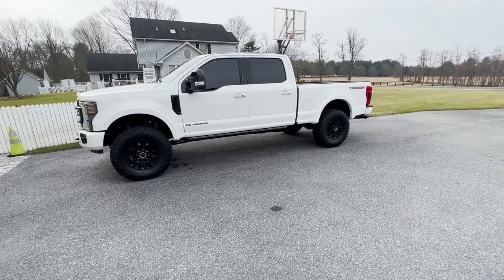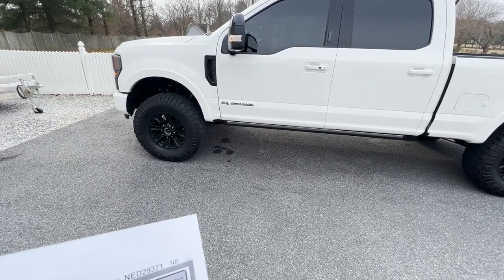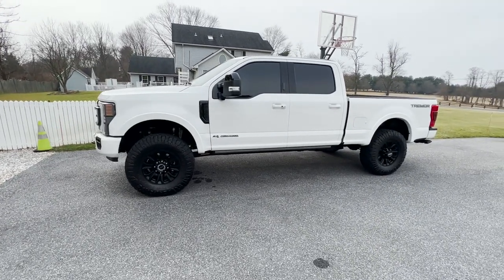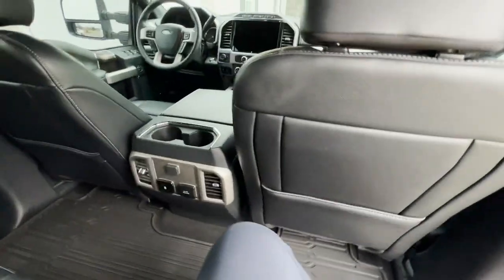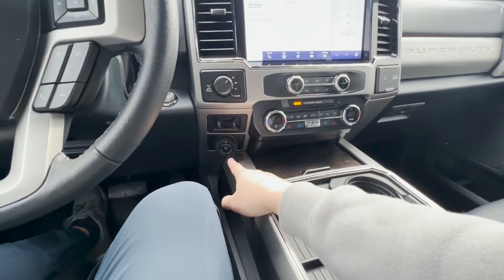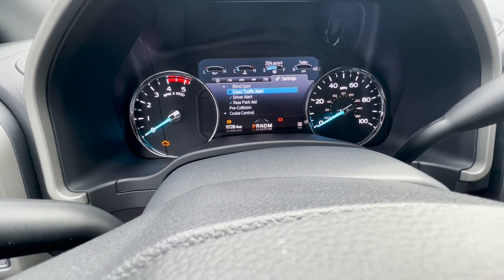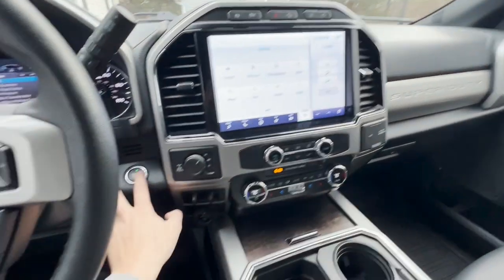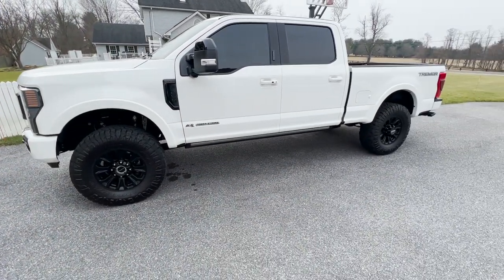2022 Ford F250 Lariat Tremor with Carli Suspension!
This is a video of a 2022 Ford F250 Lariat Tremor with Carli Suspension! This is a walk around video of what the new 2022 f250 lariat blacked out tremor package is like. This truck also has the Carli commuter suspension with Nitto Ridge Grappler 37 inch tires.

50 foot hose
best snow foam
water filter
1.1mm orifice

MY DETAIL SETUP! :
P&S BRAKE BUSTER
WHEEL BRUSH KIT
AIR BLASTER
CarPro CQuartz Leather Coating
P&S Xpress Interior Cleaner
Detail Brush
Microfiber Towels
Best Foam Cannon
Best Pressure Washer
Sprayer With Swivel
Pressure Washer Sprayer and Wand Combo
Foam Cannon and Sprayer Combo
Favorite Snow Foam
Favorite Paint Sealent
Best Bug Release
Best Car Soap
Best Detail Spray
Best Detail Towels

Best Wash Mit
Wash Bucket
Drying Towel
Favorite Tire Shine
Glass Cleaner
Best Leather Cleaner Combo!
Best Clay Bar
Favorite Interior Detailer
Favorite Ceramic Coating
The Best Iron Remover
BEst Wax Liquid
BEst Wax Paste

Car Bubble lower
Top Model Car Bubble
Car Battery Charger
Rhino Hitch